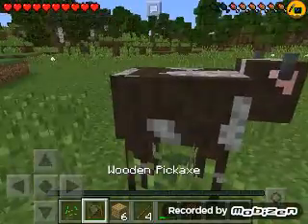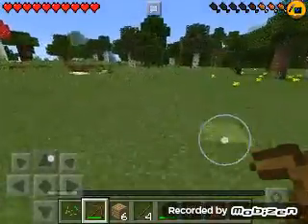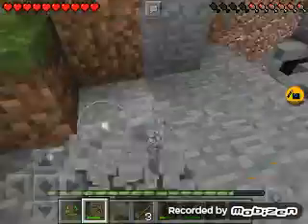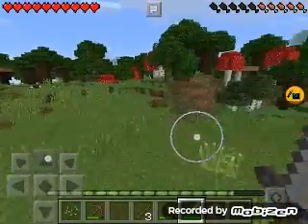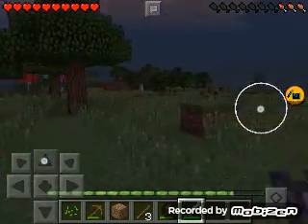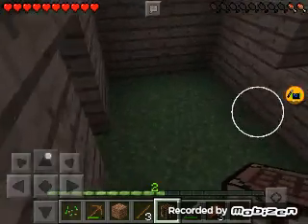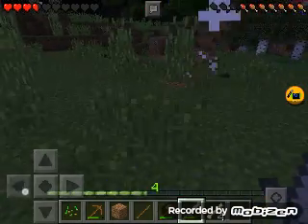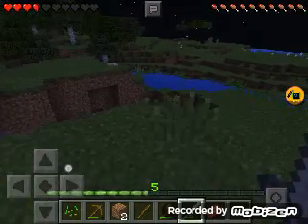SURVIVAL lets play ep 1 (pink sheep man)